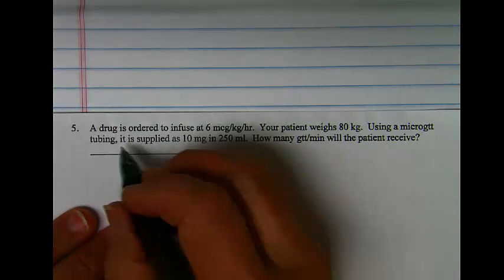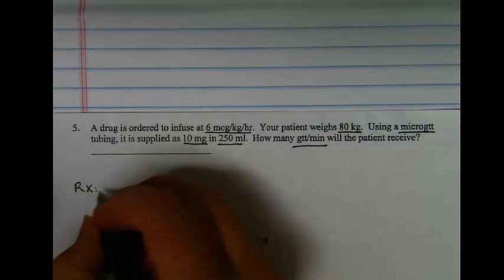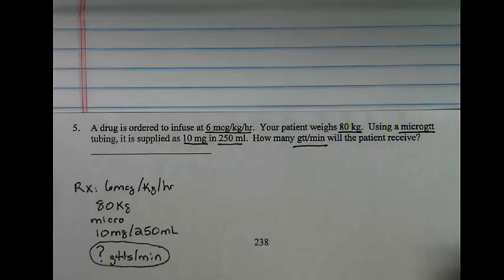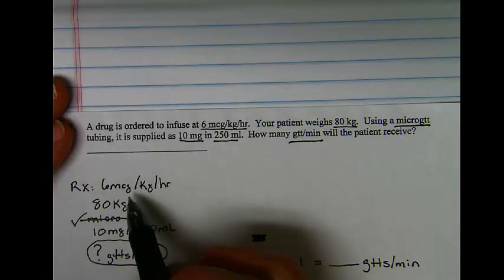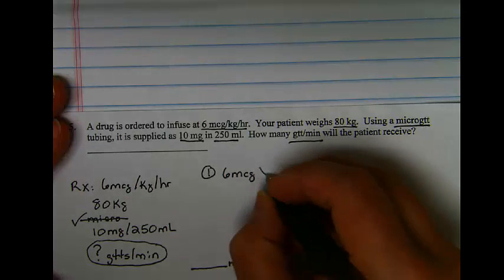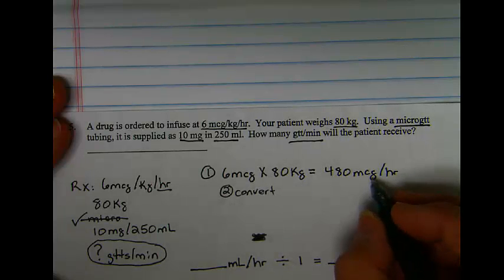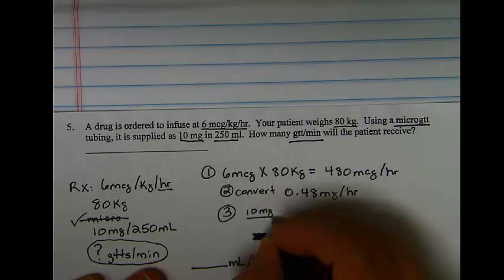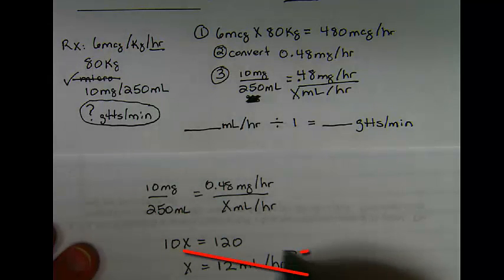Nursing Drug Dosage calculations of IV infusion rates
Objective 9: establish and/or verify IV drip rates by gravity or pump.